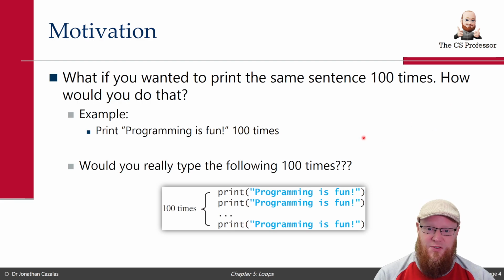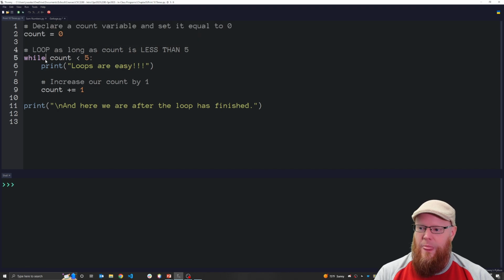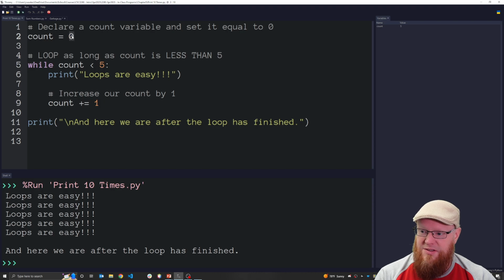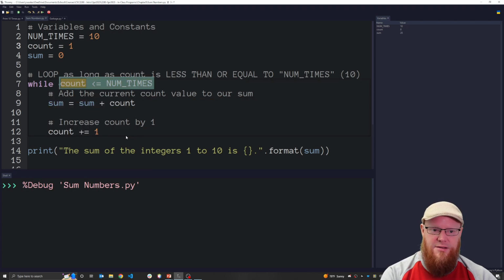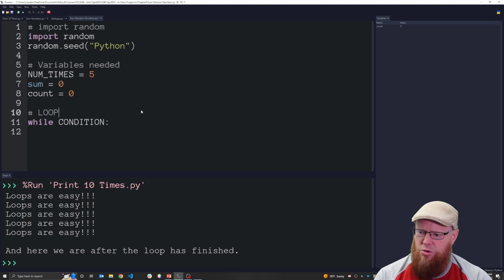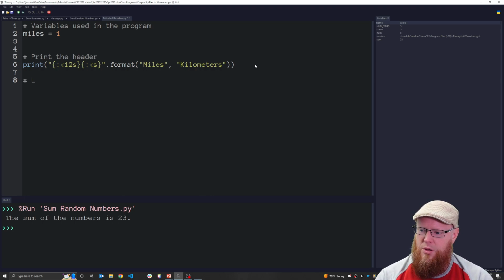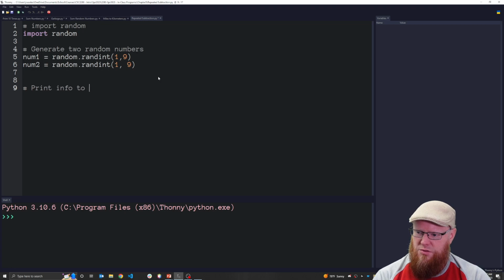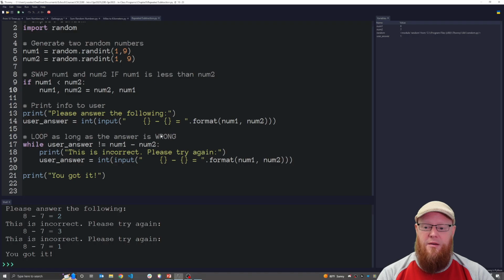Chapter 5: Loops (Part 1)